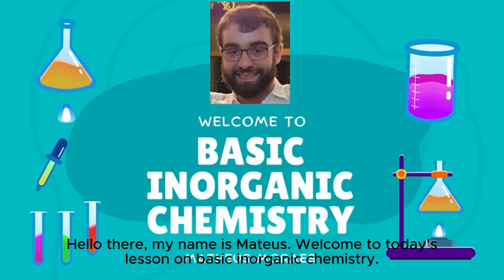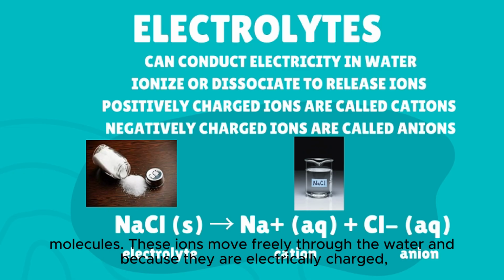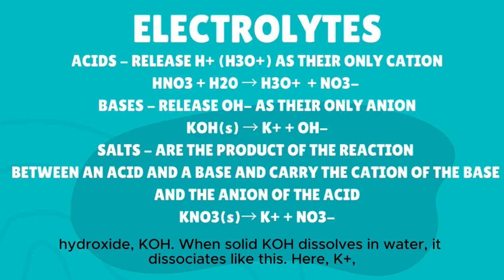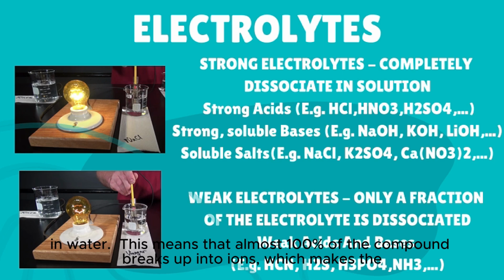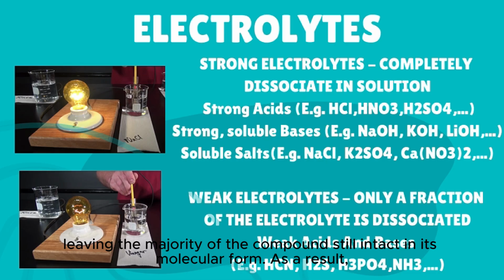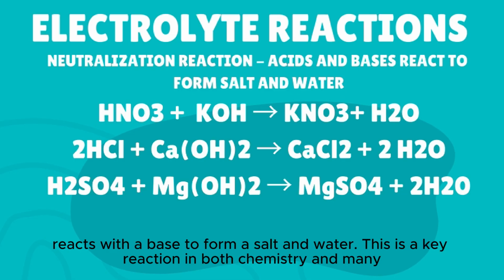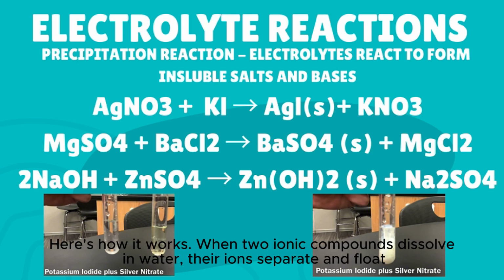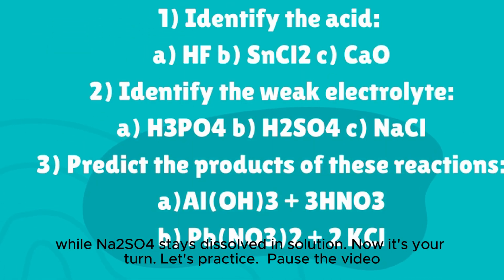Basic Inorganic Chemistry: Electrolytes